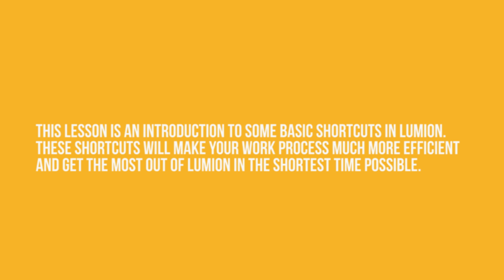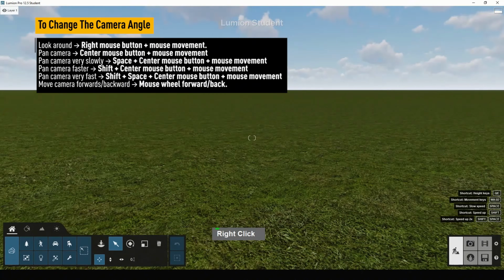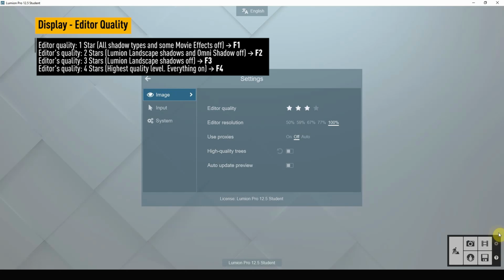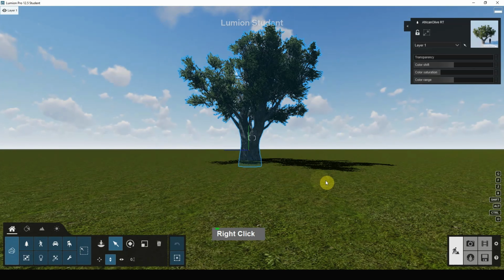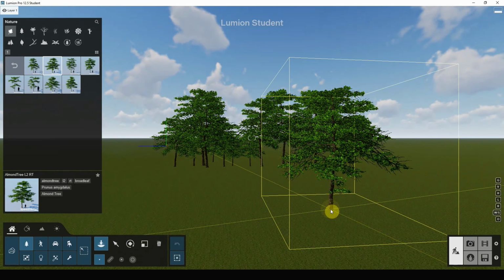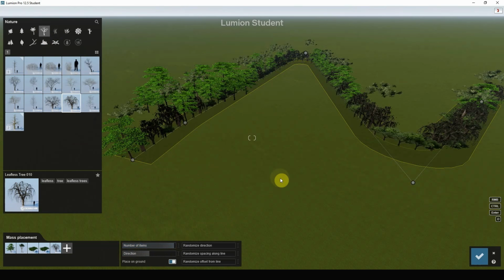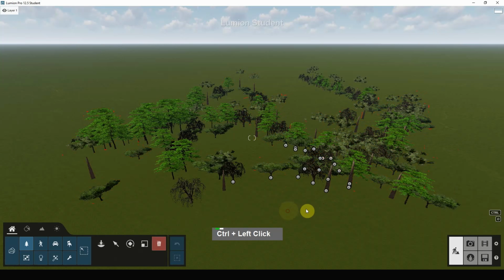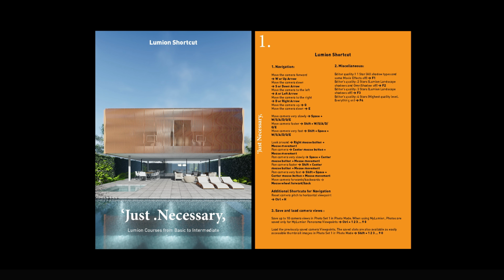Lesson #1: Master Lumion Navigation: Essential Shortcuts for Faster 3D Design Workflow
Master the basics of Lumion in this quick and practical guide! 🚀 In this tutorial, you'll learn the essential navigation and display shortcuts to speed up your workflow and take full control of your projects. From camera movement tips to efficiently organizing objects, this video covers it all!

Perfect for beginners or anyone looking to optimize their design process in Lumion. Don’t miss out on these time-saving hacks! 💡

What you’ll learn:
Navigation shortcuts to move, zoom, and explore your 3D environment.
How to optimize display settings for smoother editing.
Simple steps to manage and manipulate objects with ease.

Struggling to make your renders stand out? Discover the secret to faster design and stunning visuals with our all-in-one Modern Hill House 3D Model Package! 🚀
Don't miss this incredible opportunity to unlock your creative potential and bring your architectural visions to life with Lumion.